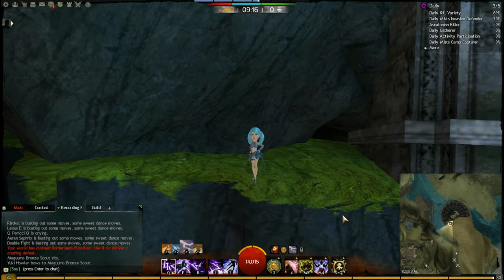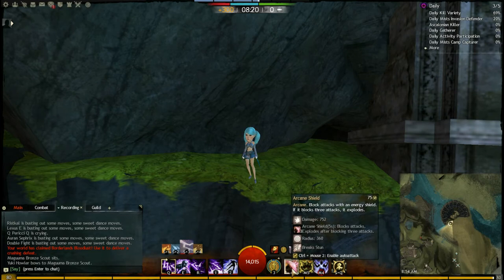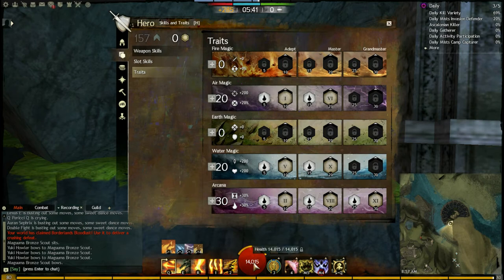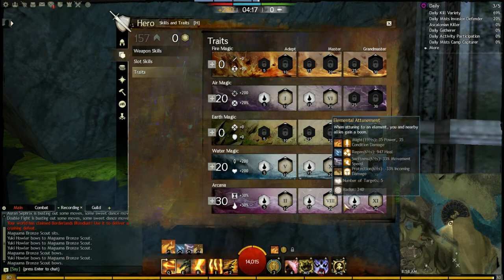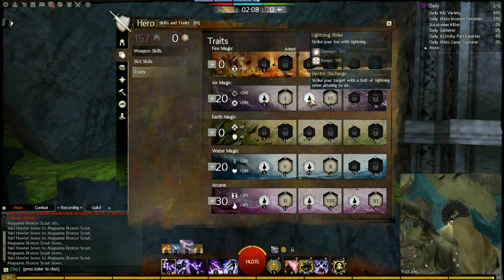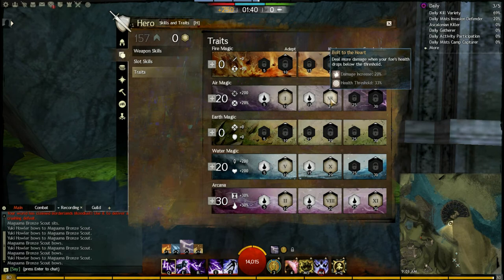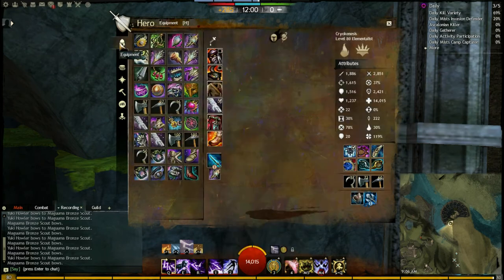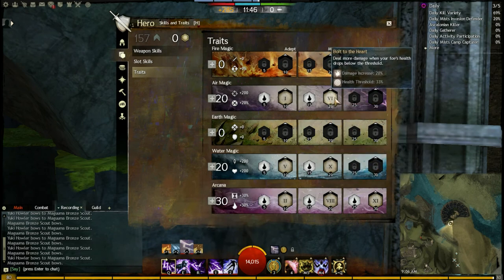Elementalist Meta Build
This is the DUELING meta build for Elementalists.
I describe why the build is effective, and its place, and ultimately the place of the Elementalist in dueling. Some talk about the meta of dueling as well.